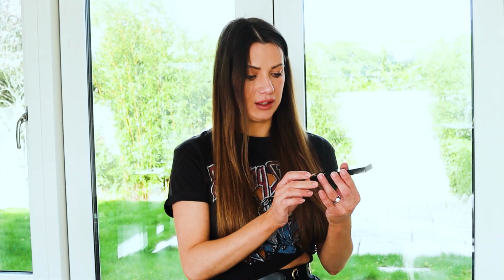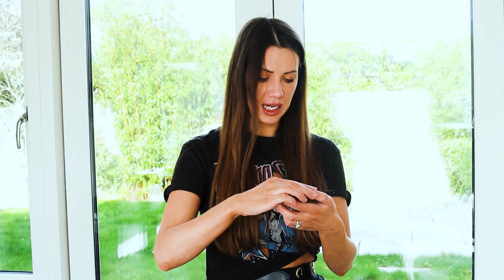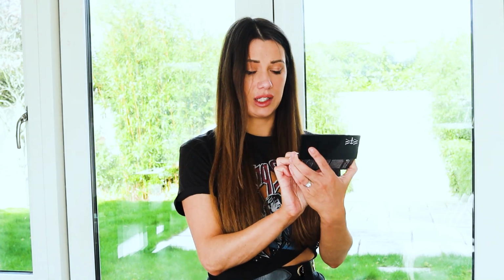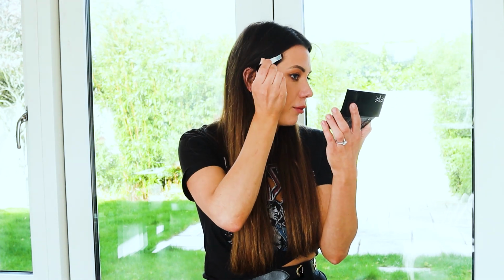How to cover grey temporarily.a quick simple hair tutorial for grey hair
a little video on how to cover grey hair temporary when you cant make it to the hair salon.
wow product
r+co sunset boulevard
Kasho scissors
balloon dry shampoo
death valley hair spray
R+Co Vicious Strong Hold Flexible Hairspray,